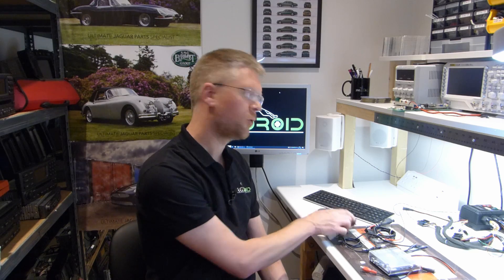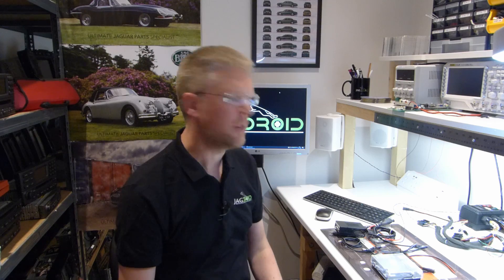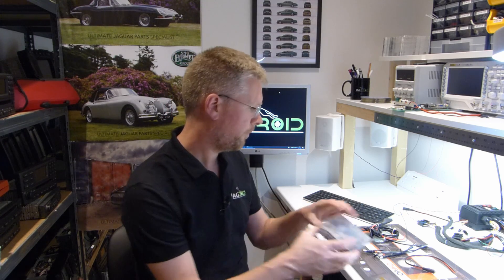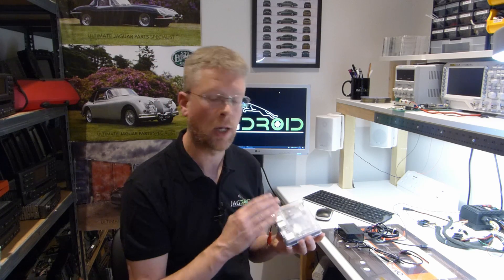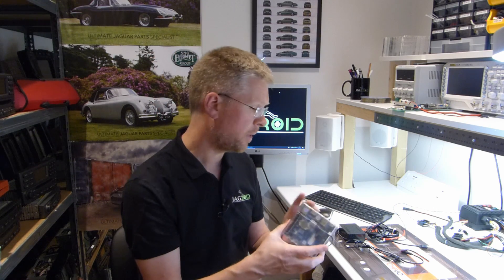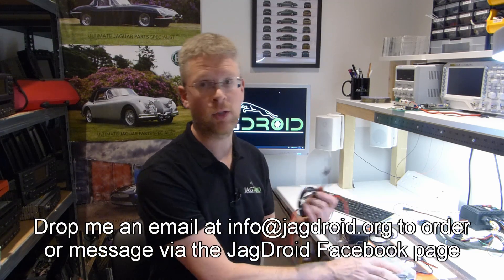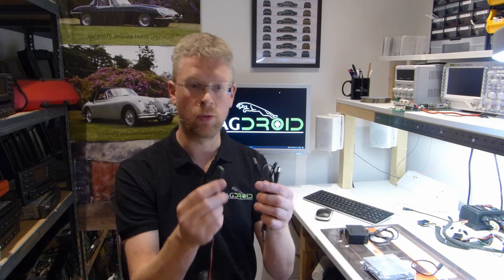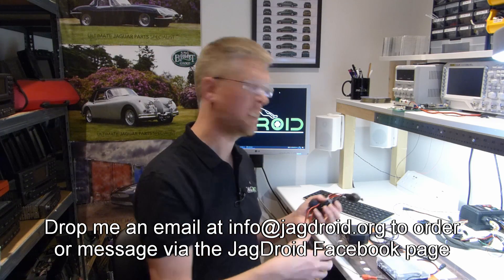JagDroid Odroid N2+ upgrade with retro-fit kit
This video explains how you can upgrade your Odroid C2 powered JagDroid system to the new Odroid N2+ without having to return your touchscreen to me to have a 12V DC output retro-fitted, using the new retro-fit kit